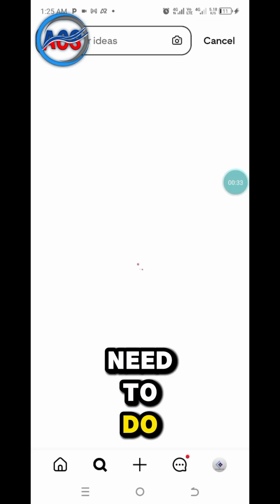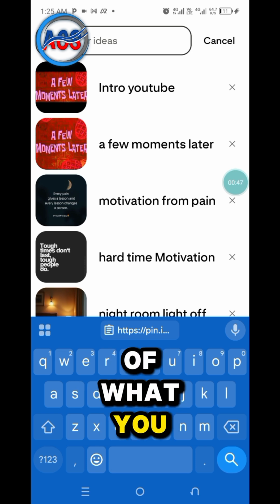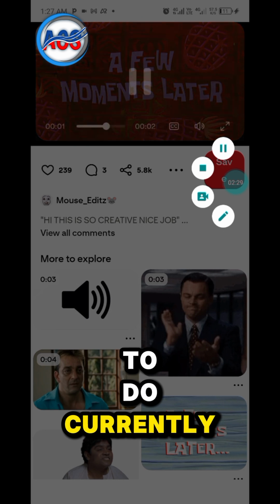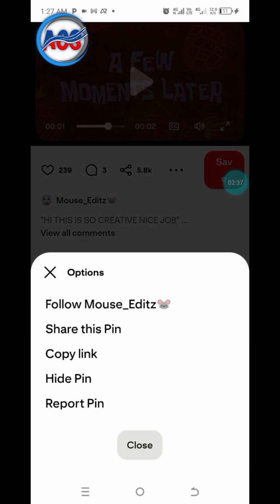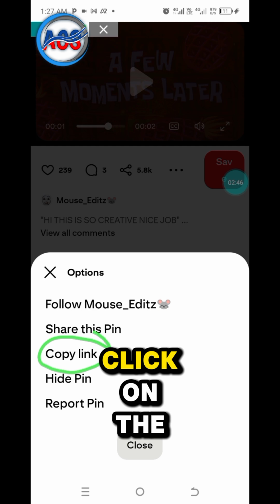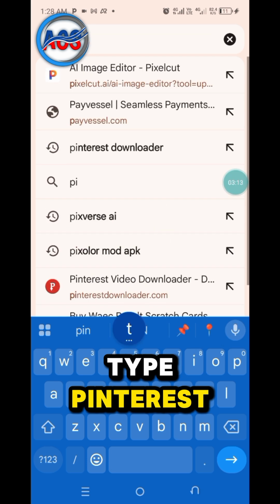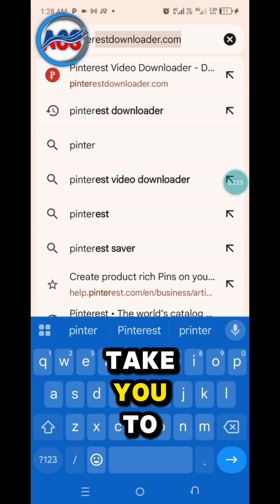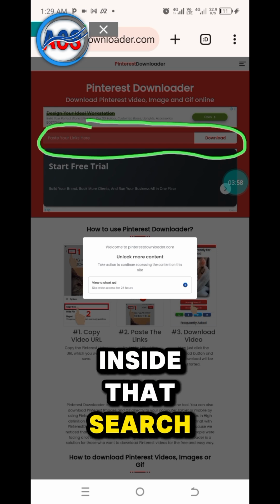How to Download video resources from Pinterest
Learn how to download videos from Pinterest step by step in this easy-to-follow tutorial! Whether you're saving video pins for personal use, creative projects, or offline viewing, this guide shows you exactly how to do it—fast and free. No technical skills required!

🔹 Pinterest downloader tips included

*Don't forget to Join my 27K Telegram subscribers* to learn creative stuffs like this, *Get Premium Mobile apps for free. CapCut and Canva Pro available on this Channel.*